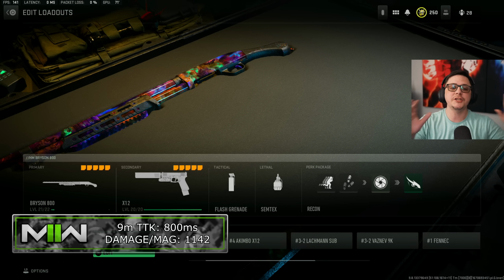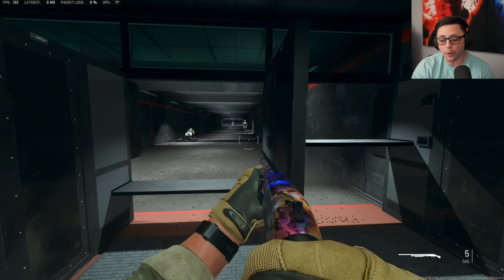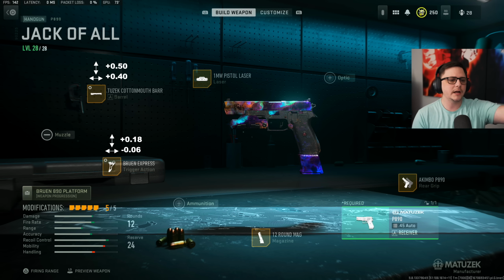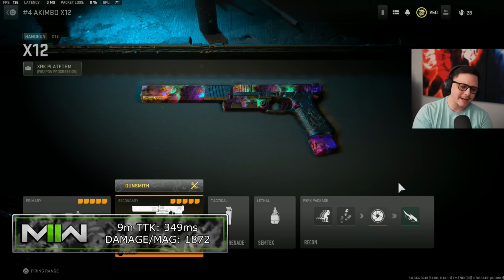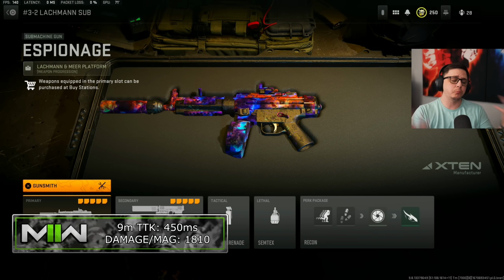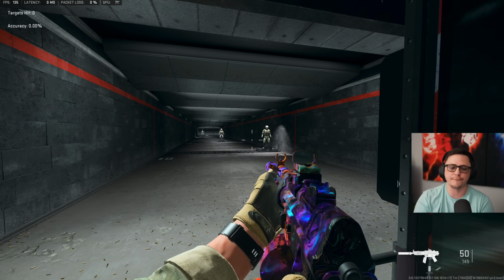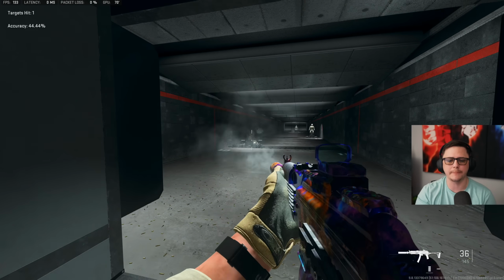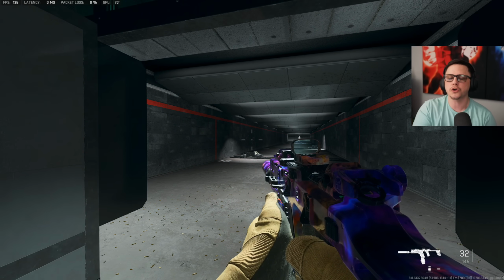Top 5 Close Range Meta Weapons in Warzone 2 | Best Class Setups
Talking about the best Close Range options in Warzone 2 and DMZ currently

Shotgun King: @Goomie

Partner Discounts Using Code "JGOD":
Gfuel Energy Products:

0:00 Intro/Bryson 800
1:49 Akimbo P890
3:12 Akimbo X12
4:12 Lachmann Sub
6:04 Vaznev 9k
6:48 Fennec
7:37 Outro